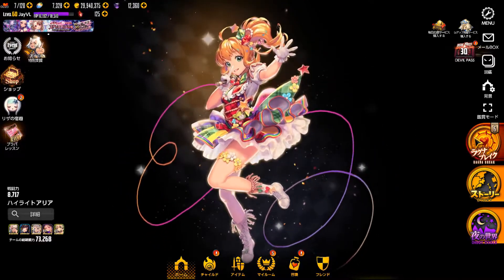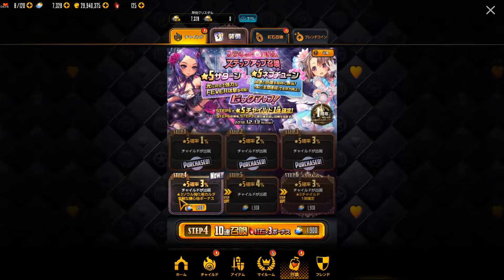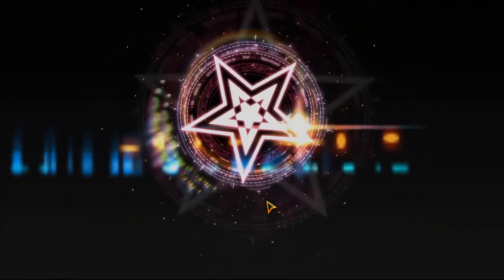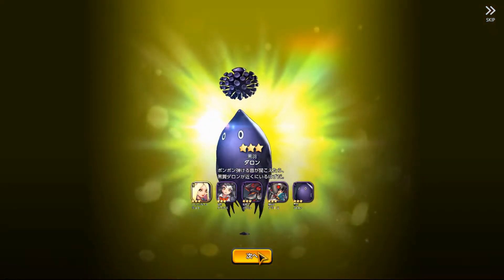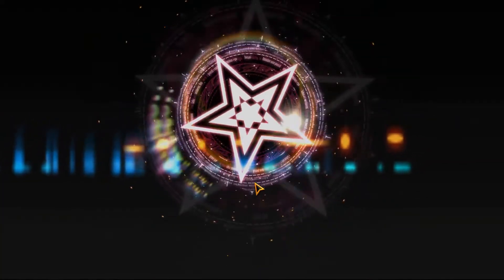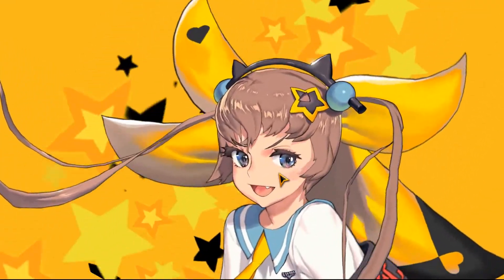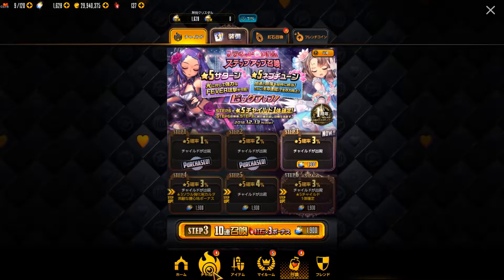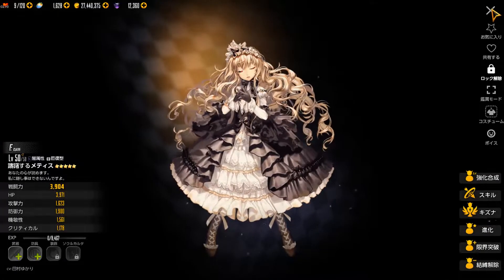【Destiny Child】Planet Diva Step Up Summon ft. Saturn & Neptune (Part 2)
Completing the last 3 steps on the Planet Diva Step Up Summon.